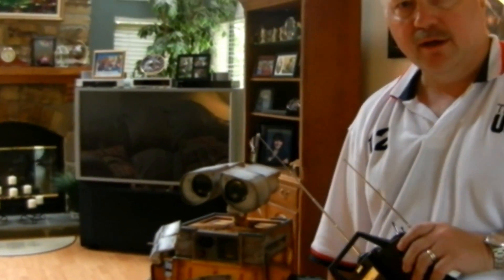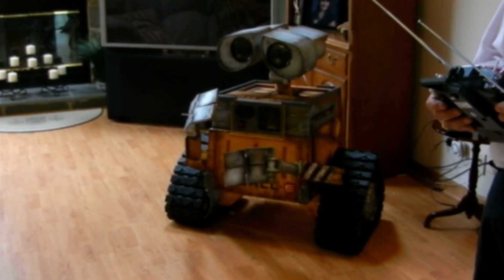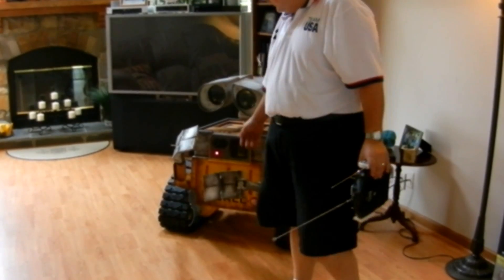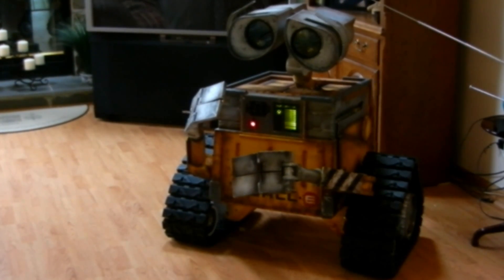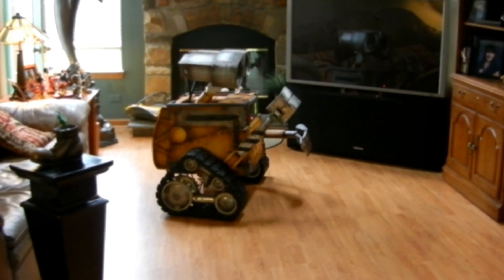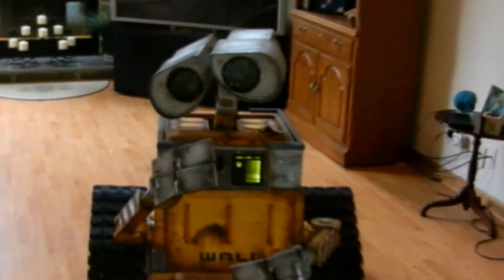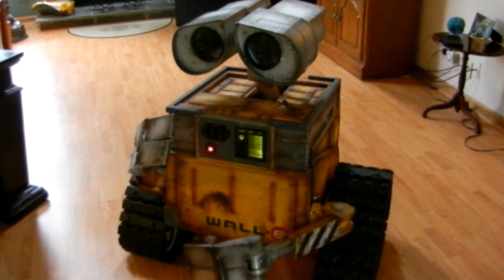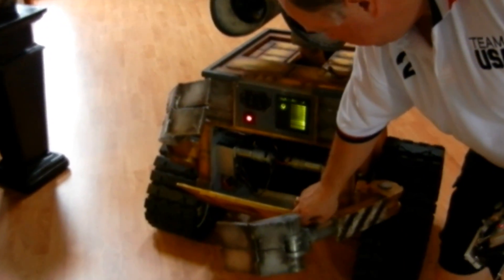Wall -E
Scratch built Full Size RC controlled Wall E robot.